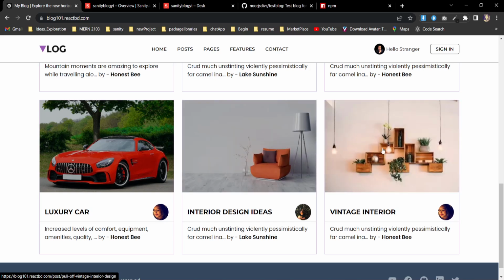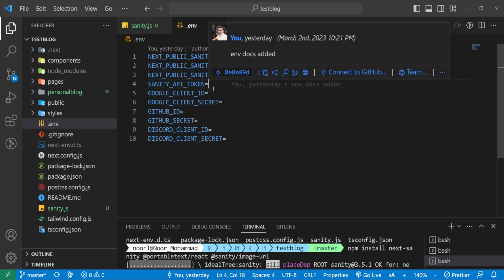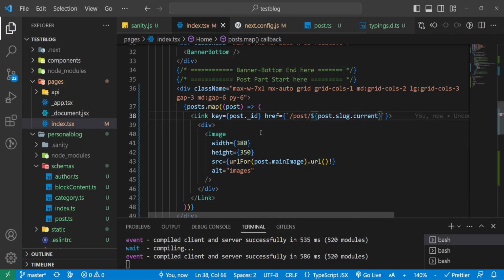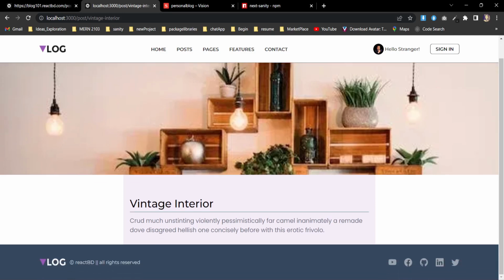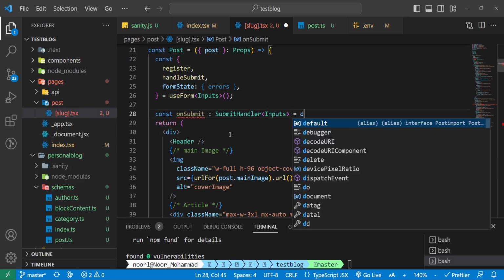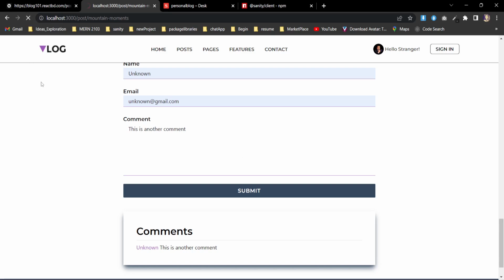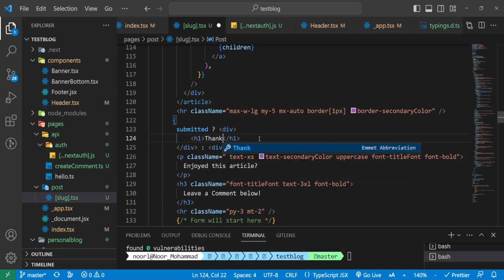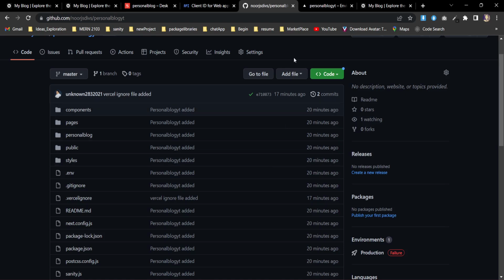Create a Stunning Blog Website With Next.js, Sanity, Typescript, And Tailwindcss.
Hello everyone, in this video I will dive deep into the world of web development and Create And Launch A Stunning Blog Website With Next.js, Sanity, Typescript, And Tailwindcss.

Next.js: For lightning-fast, server-rendered React applications.
Sanity.io: A headless CMS for structured content management.
Tailwind CSS: A highly customizable utility-first CSS framework.
Next-Auth: Implementing authentication with ease.
GoogleProvider and GitHubProvider: Adding social login options.
React Hook Forms: Simplifying form handling in React.
Sanity Client: Connecting our Next.js app to Sanity.io.
React Portable Text: Crafting dynamic, rich-text content.
Vercel: Deploying our blog website for the world to see!

Join me in this exciting tutorial and unlock the potential to create your personal blog website that stands out from the crowd. Whether you're a seasoned developer or just getting started, this tutorial will equip you with the skills and knowledge needed to build and launch your very own blog website.